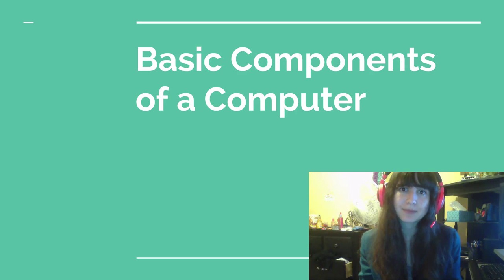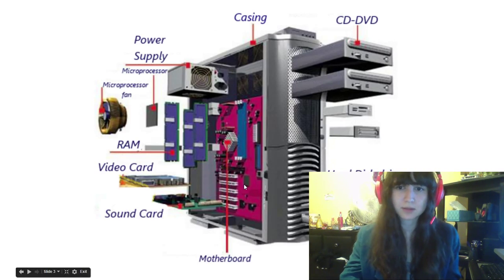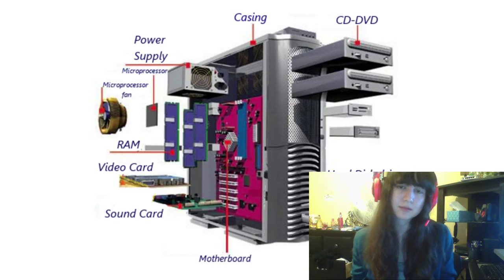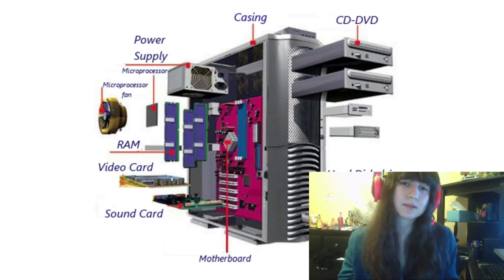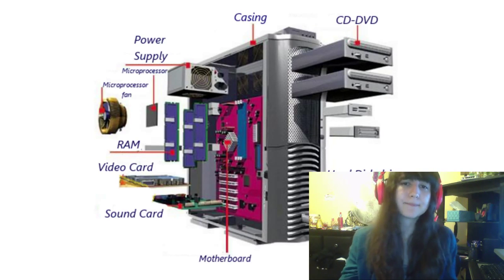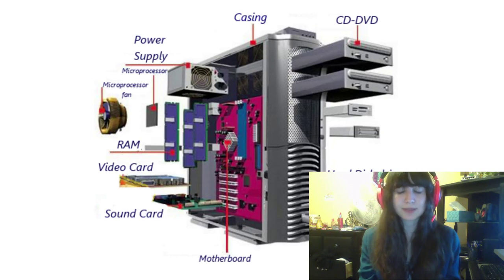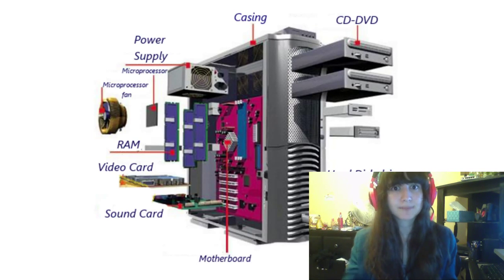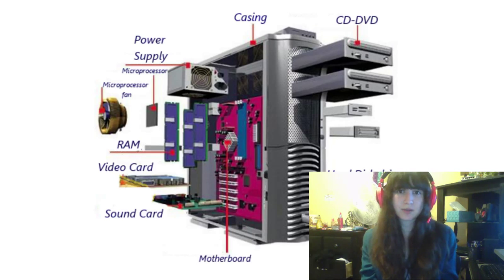Business Communication Project, The Basic Parts of a Computer.